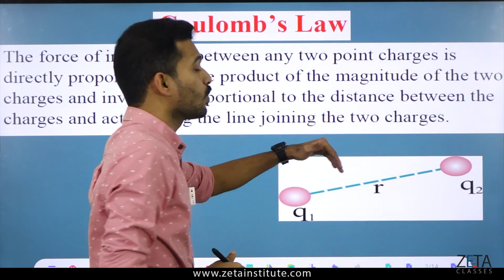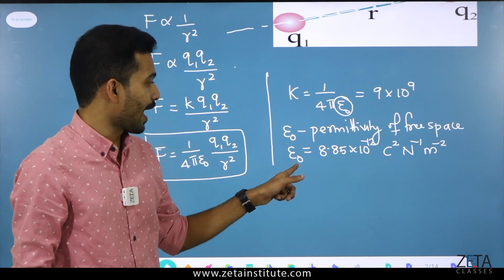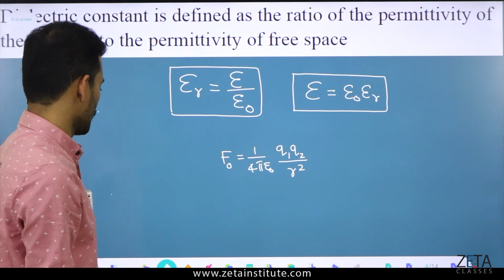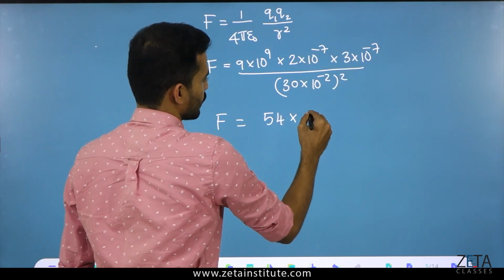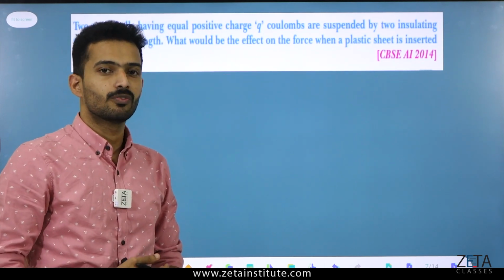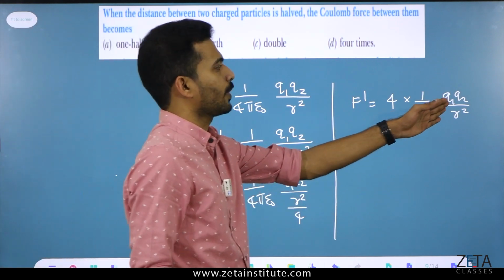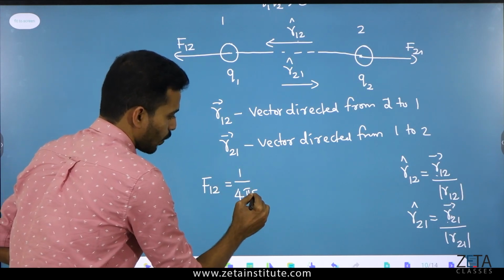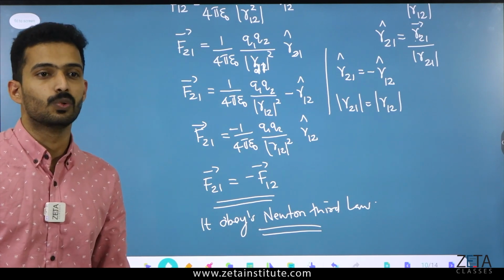GRADE 12 II PHYSICS II ELECTRIC CHARGES AND FIELDS II PART 2 II COULOMB'S LAW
Greetings from Zeta Classes.

Admission to our X, XI and XII Exam Preparation Coaching Batch is open now.
Grab it before the seat is full.
Highlight- one-week free demo
Our regular classes commence from December

Students who are interested to take admission can register now

Watch the recordings of each subject to check your interest

Regards
Zeta Classes